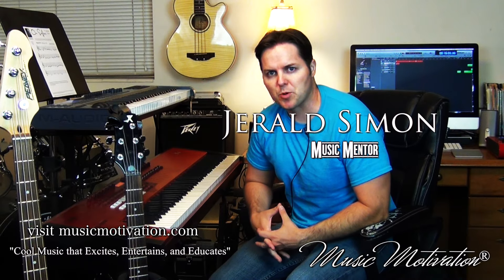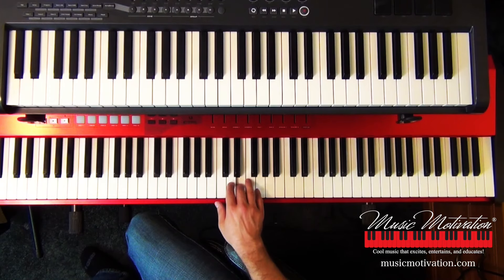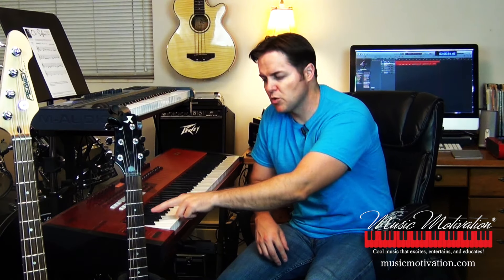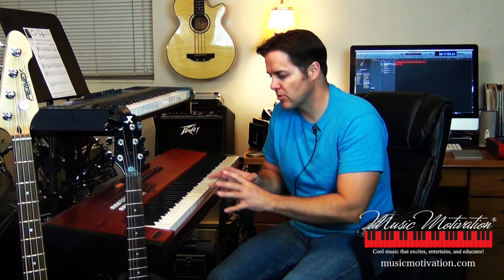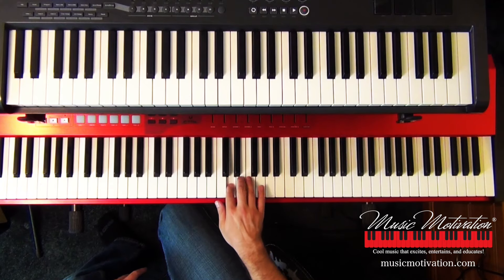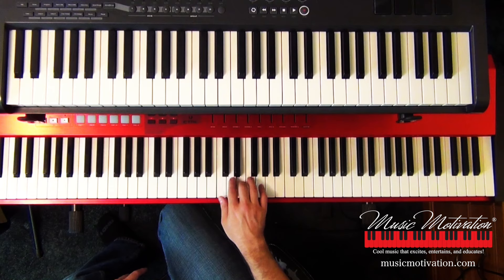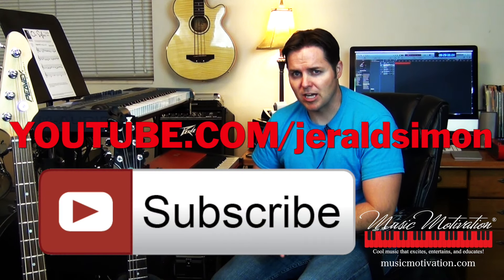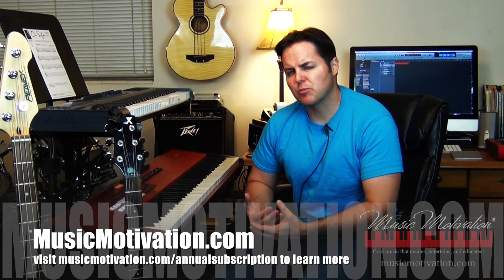On Safari by Jerald Simon - Primer Level (Key of C Major - 4/4)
to purchase the PDF sheet music and MP3 minus tracks that accompany this COOL SONG!

"On Safari!" by Jerald Simon is an Primer level piece (in the Key of C Major) - 4/4 time signature. This was originally posted on 5.6.2016 and is one of Jerald's Cool Songs.

Have fun with this!

Purchase Jerald's music on Amazon at this